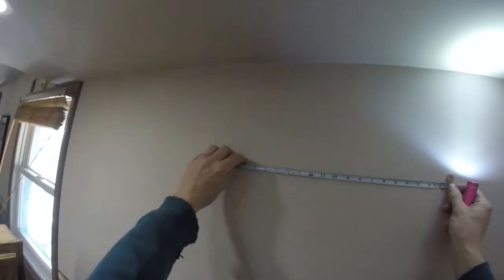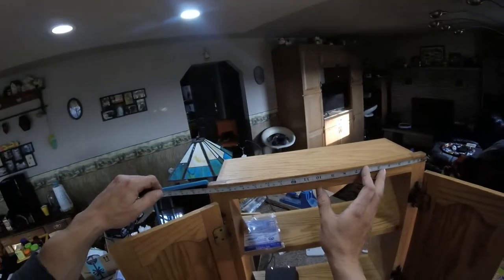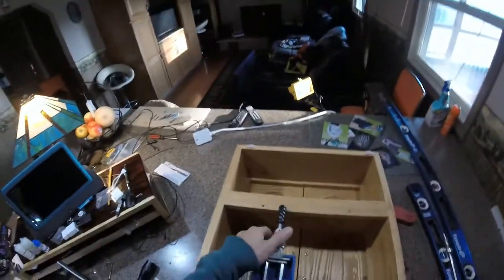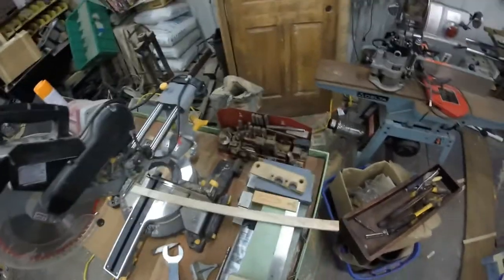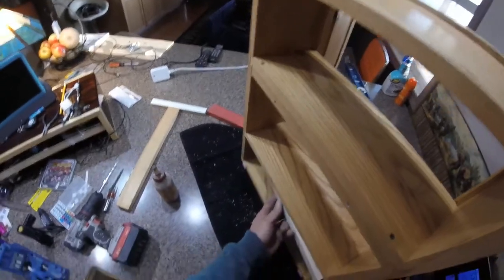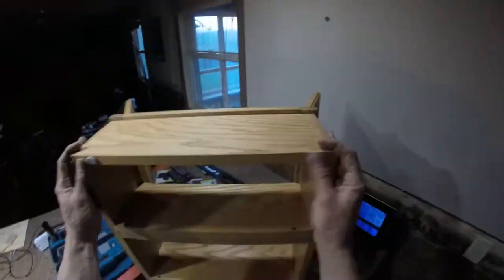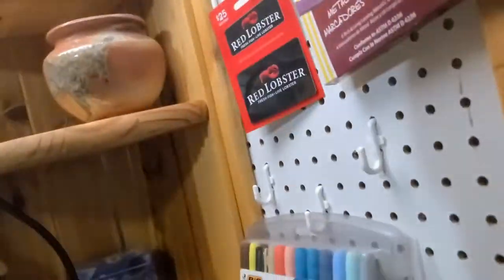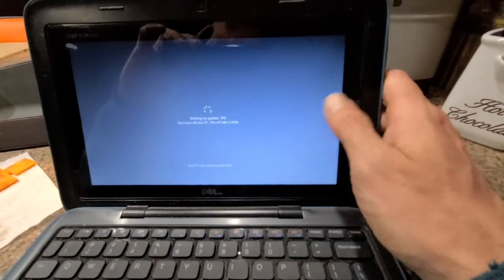GABJAW's A Small Custom Built Coffee Cabinet Install & Sharing My Way I Accomplish The Task .Enjoy!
Many Hobbies and careers has left me with great Experiences And knowledge and  Skills, I have unique ways in helping others grasp the solutions  quick and easily. this Channel i will Keep it fun , safe and  motivated to help others in solving some of the issues out there in nearly all trades.